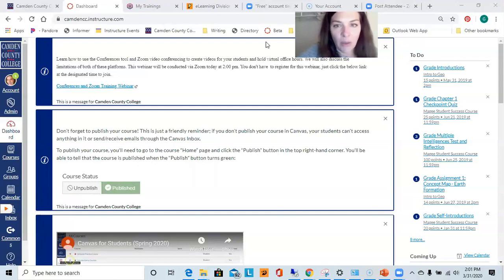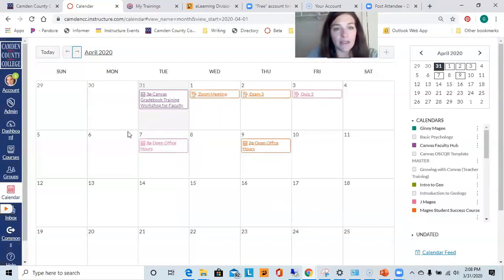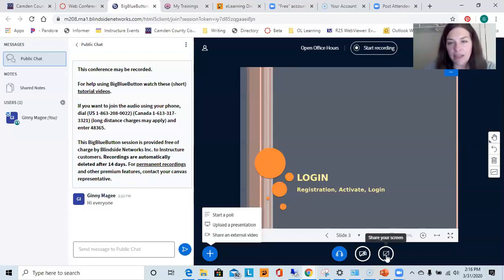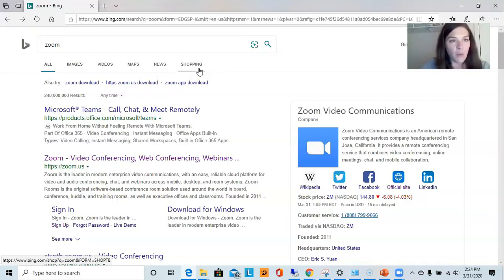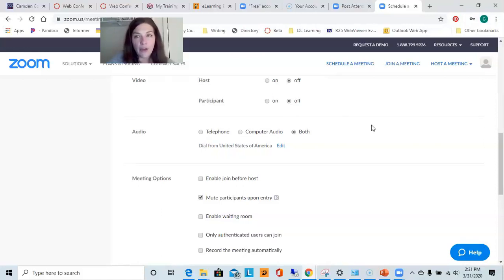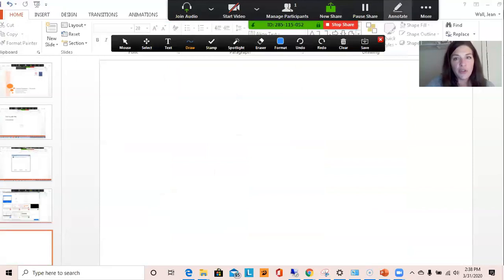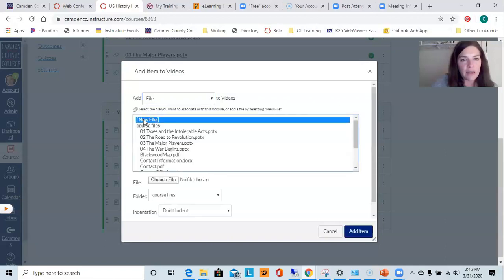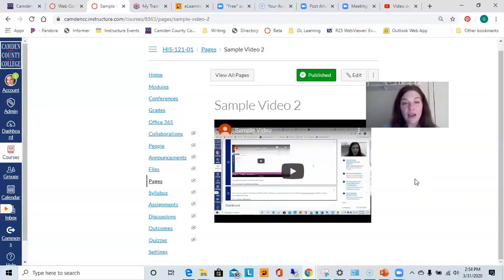Conferences and Zoom Training Webinar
This video provides an overview of the Conferences tool in Canvas and the Zoom platform. Limitations of both platforms and suggestions on using them to record videos and conduct office hours are discussed.